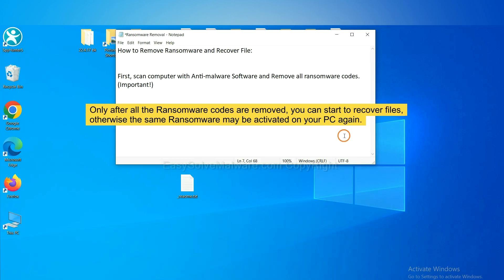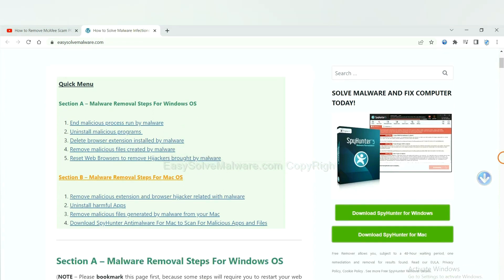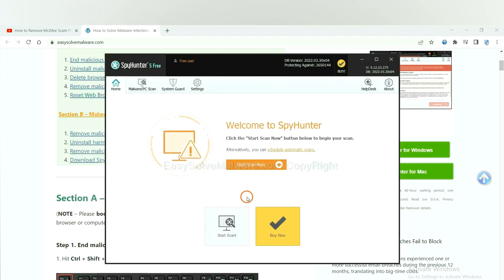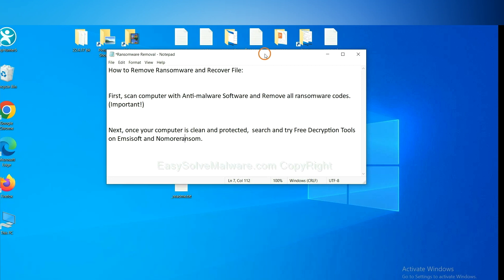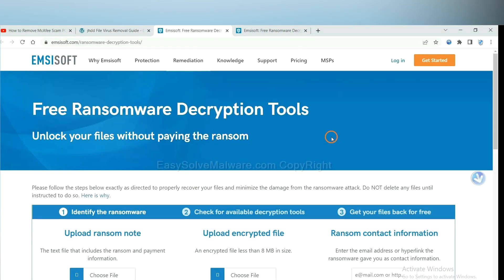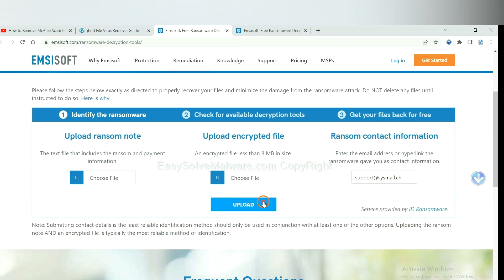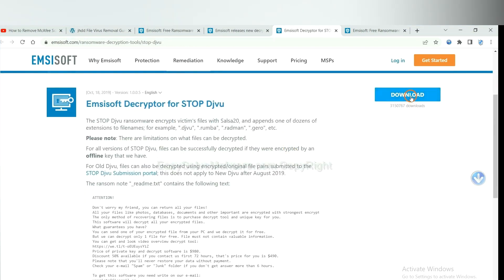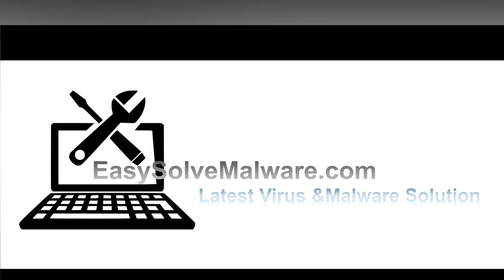Nood Ransomware [.nood Files] – How to Remove + Recover Files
This video shows you how to remove Nood Ransomware.